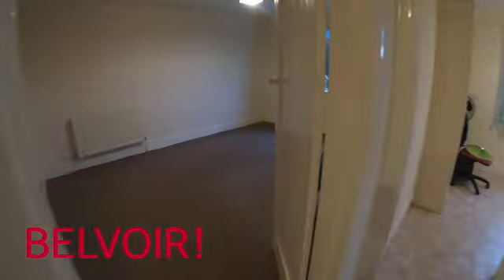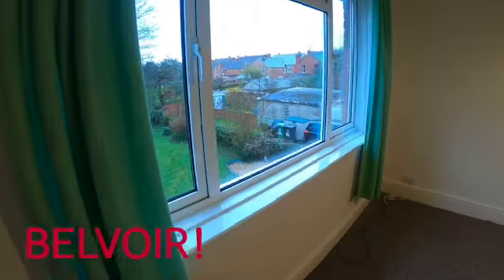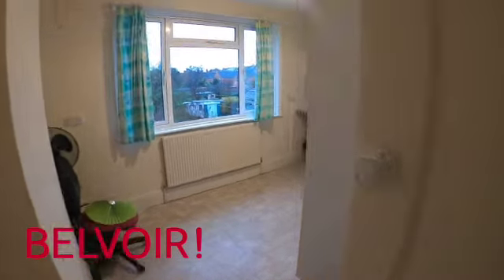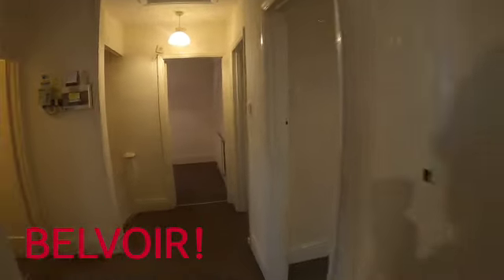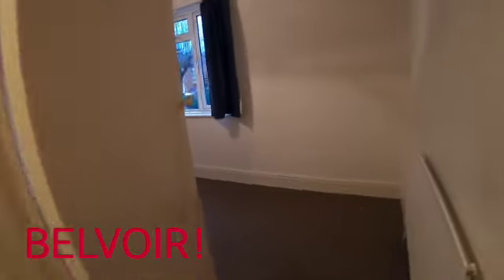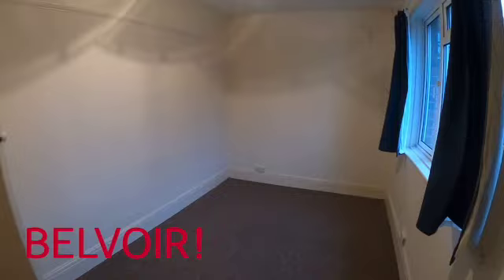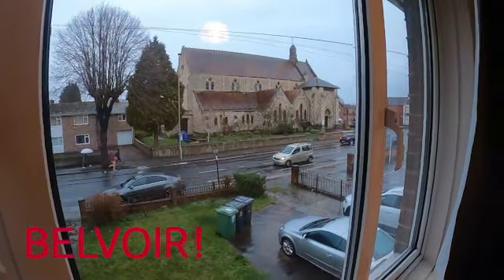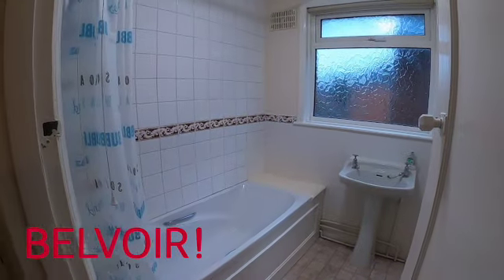2 bedroom Maisonette Stroud road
2 bedroom Maisonette Stroud road